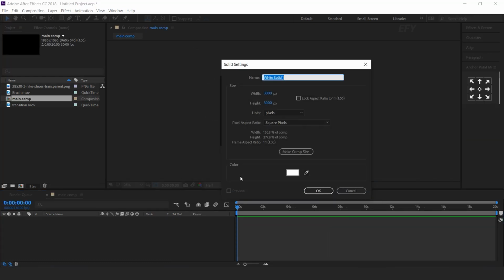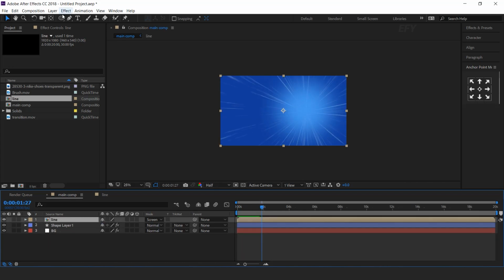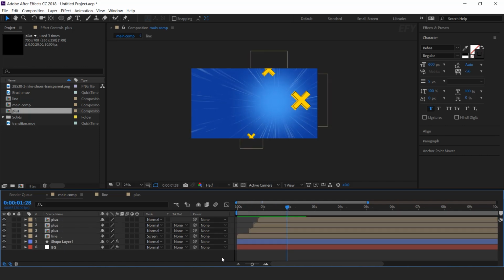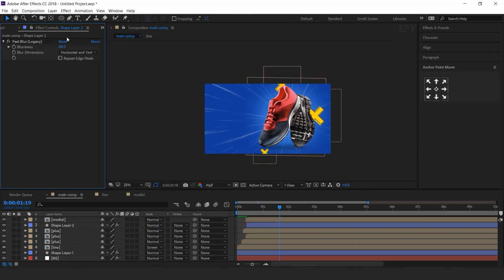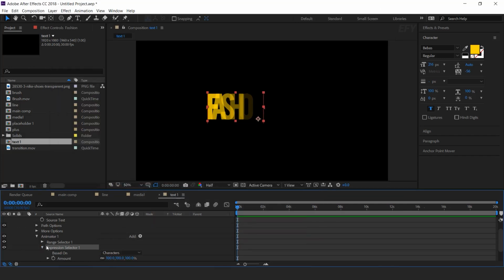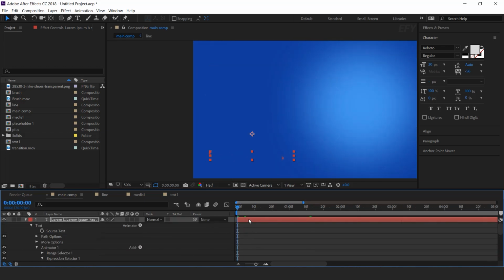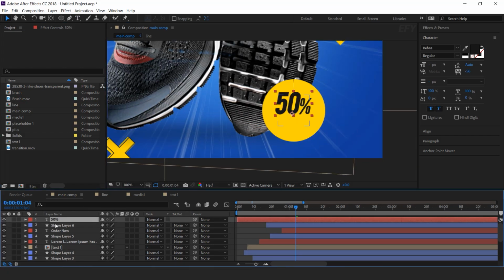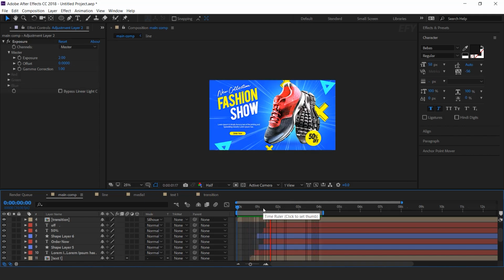New Collection sale promo In After Effects | After Effects Tutorial | Effect For You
Hey everyone welcomes to another after-effects tutorial, today we are going to create a "New Collection sale promo" in after effects, you can use this type of animation for your intro and any projects, I hope you like this video, Enjoy :)

💥Over 10,0000 After Effects templates, Fonts, photos, stock footage, sound, 3d elements, Your After Effects projects are about to get a lot easier and a lot more.

Your support helps me make this video content better! You can also get some perks, like some free video editing templates and some social media shout-outs! Thank you for supporting.